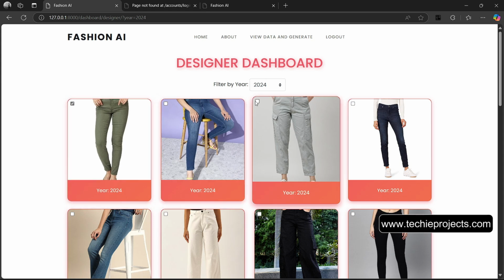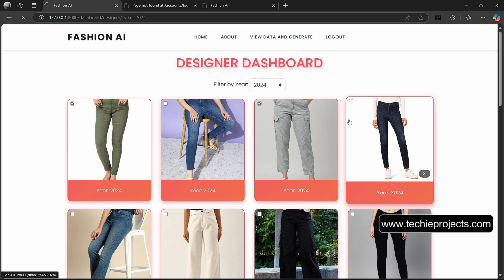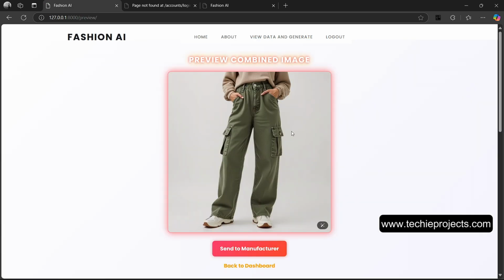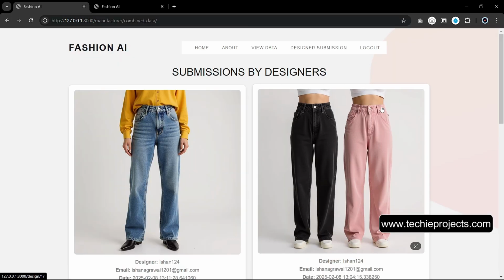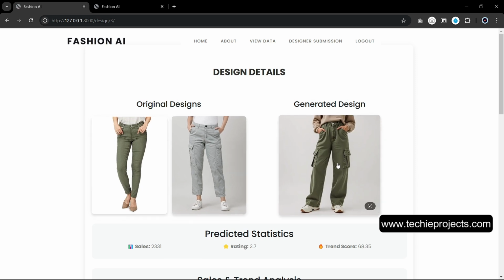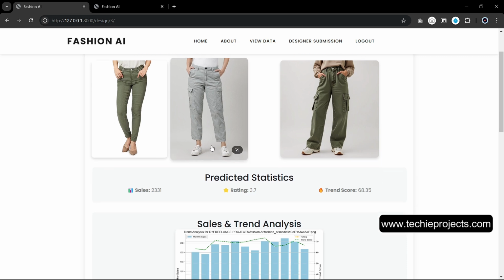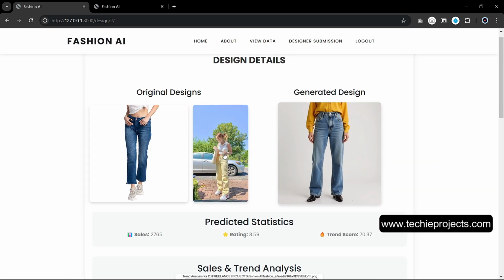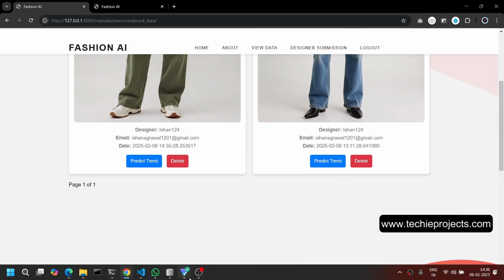Virtual AI Shopping Assistant | Fashion Trend Analysis and Forecasting AI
Fashion Trend Analysis using Machine Learning

Software Requirements :-
• Coding Language : Python
• Implementation: Web Framework.
• Operating system : Windows 10 / 11.
• Graphical User Interface : HTML, CSS, Django

Hardware Requirement :-
• Input Devices : Keyboard, Mouse.
• System : Pentium i3 Processor.
• Hard Disk : 500 GB.
• Ram : 4 GB.